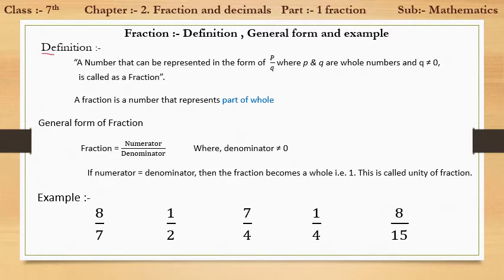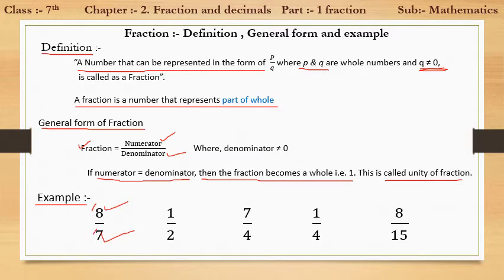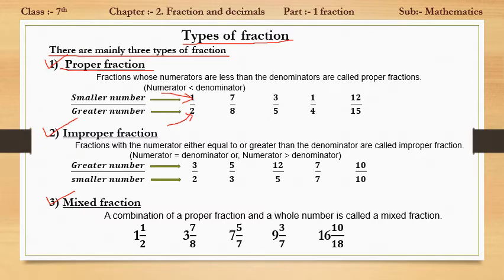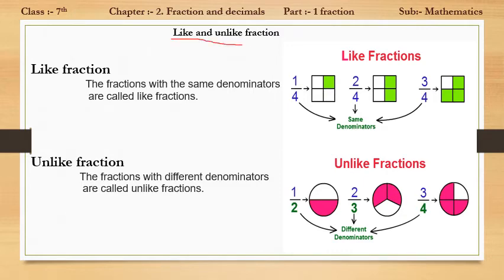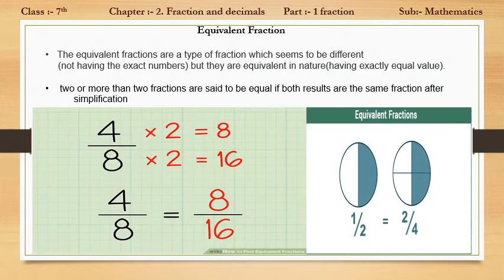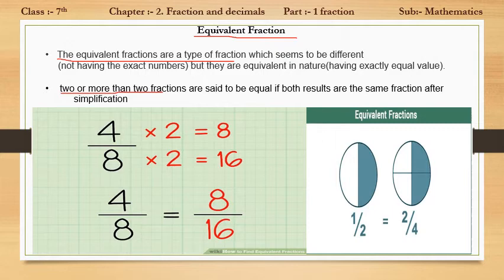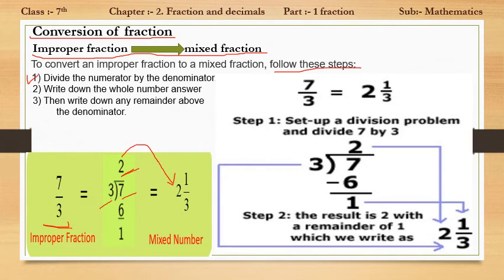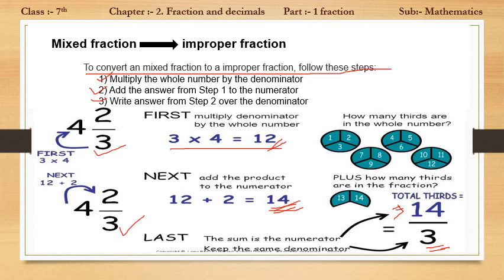class 7 ch 2 Fractions and decimals part 1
This part includes the definition, general form, types and example of Fraction
and also how one fractions can convert in another one i.e
mixed fraction to improper fraction
improper fraction to mixed fraction